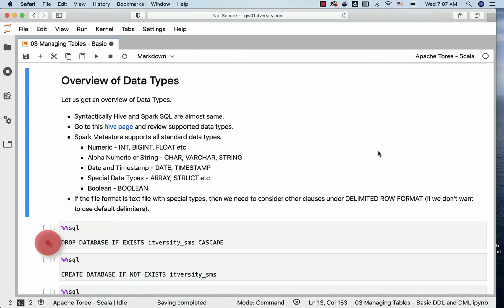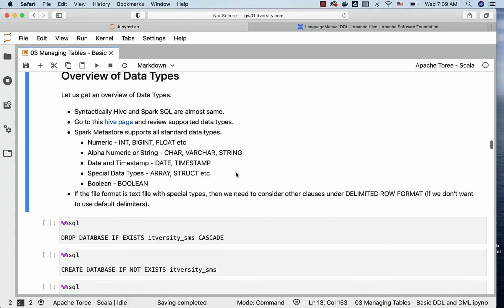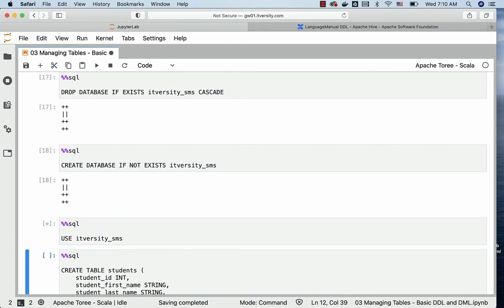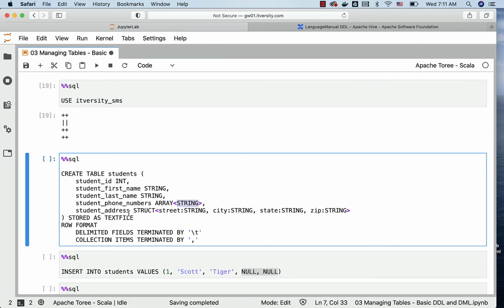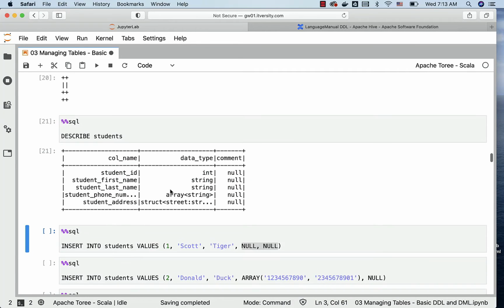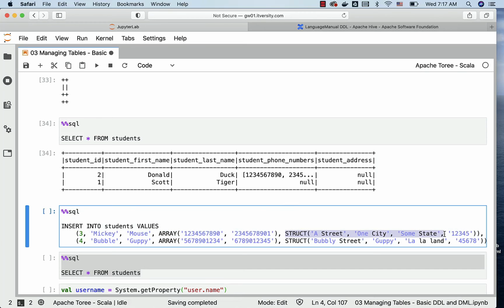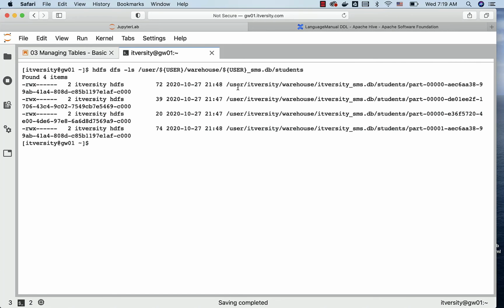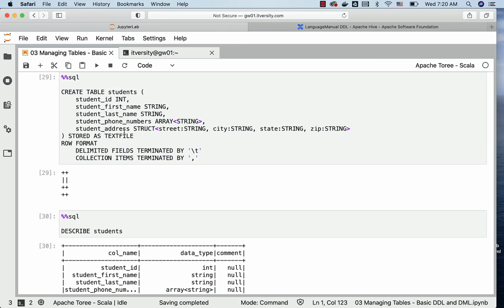Data Engineering Spark SQL - Managing Tables - DDL & DML - Overview of Data Types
Let us get an overview of Data Types.

More top rated DataEngineering Courses from itversity 👇🏻